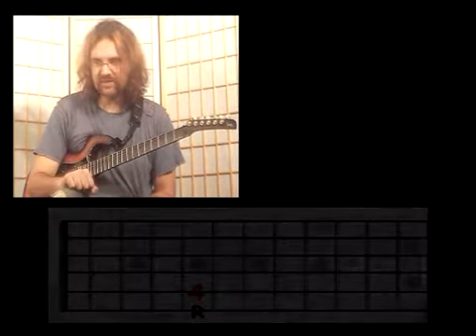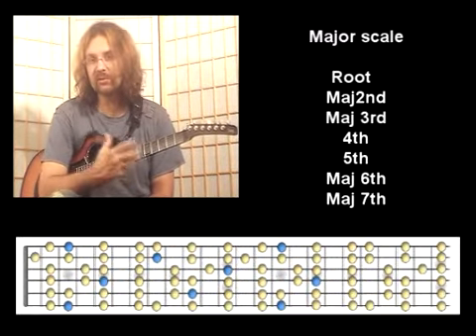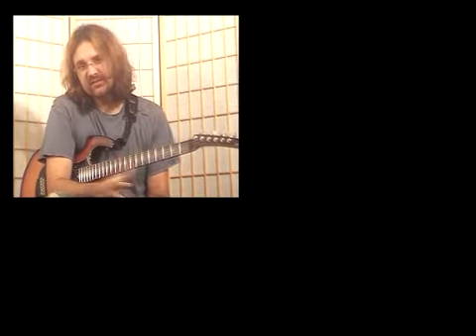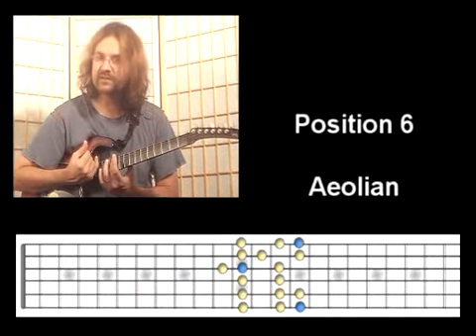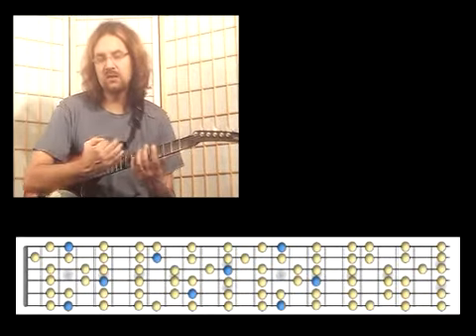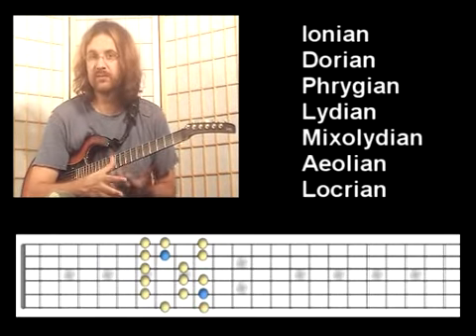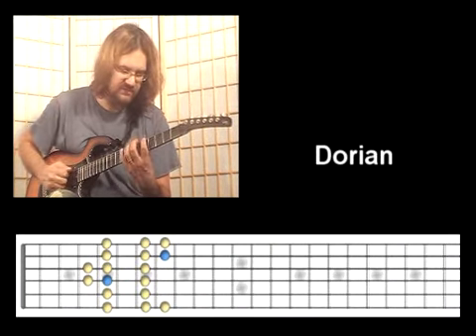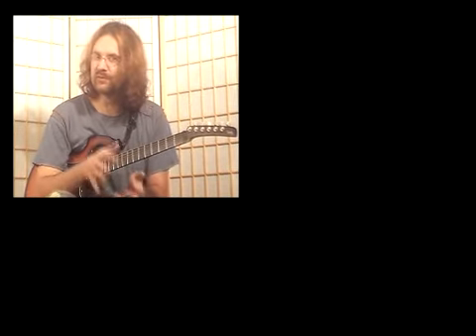Modal concepts part 2 : Modal positions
In this second chapter we'll discuss what modes are, where they come from and how to play them...

You can go further in your modal quest by checking out